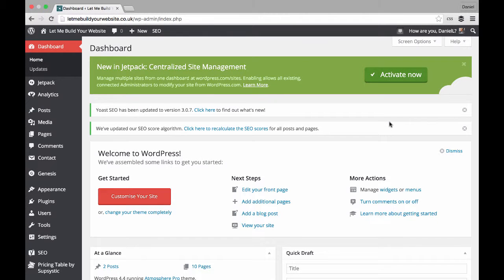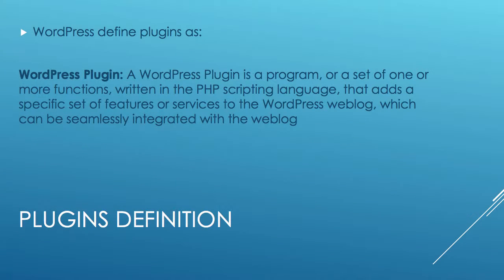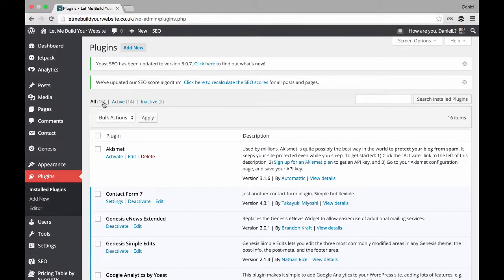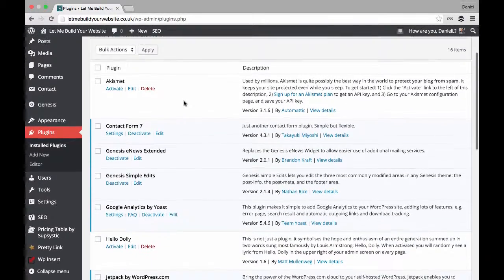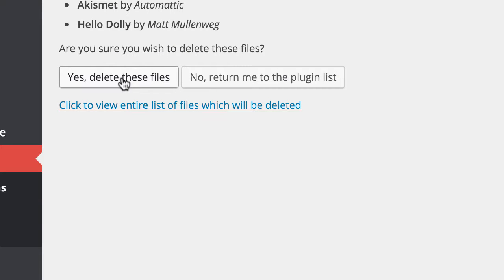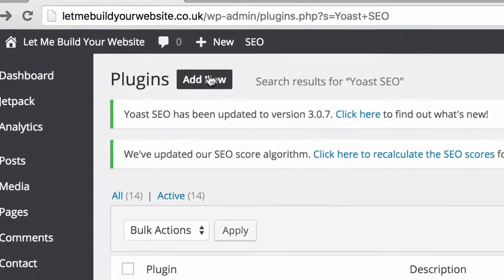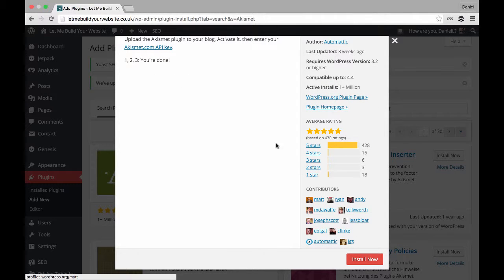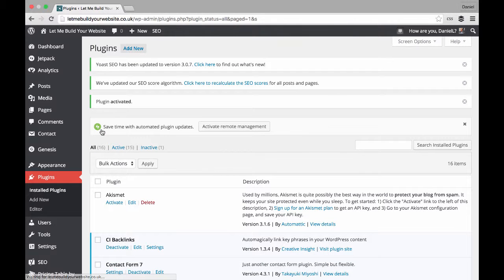WordPress plugins overview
A brief overview of the plugin fuction in wordpress.